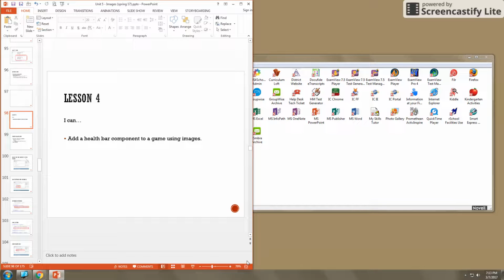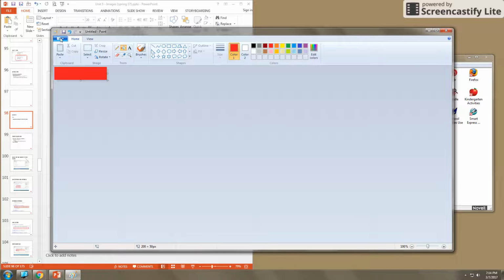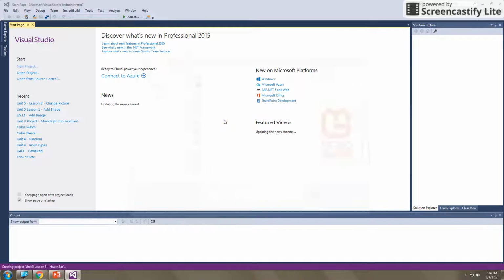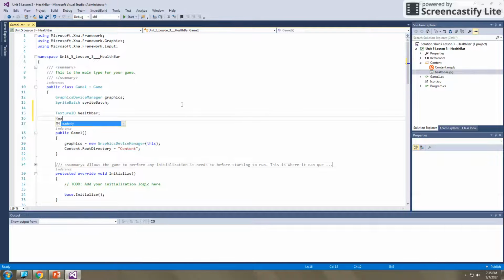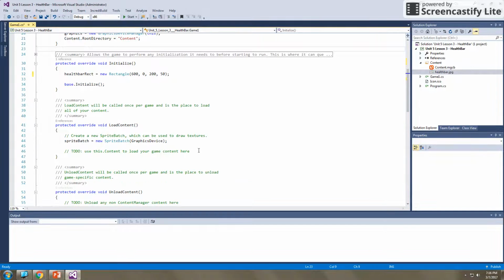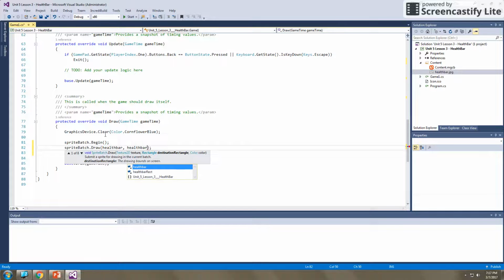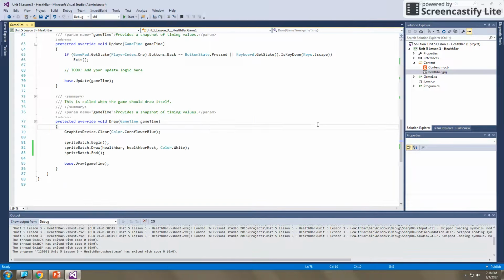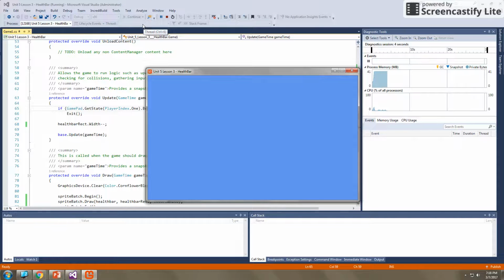Unit 5 - Lesson 4A - Health Bar